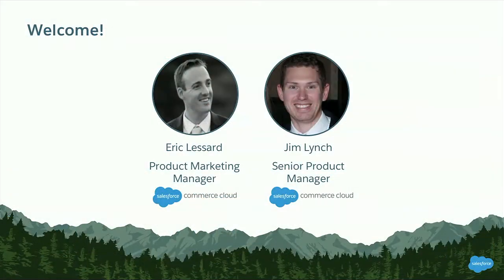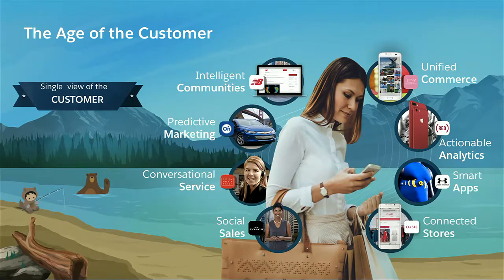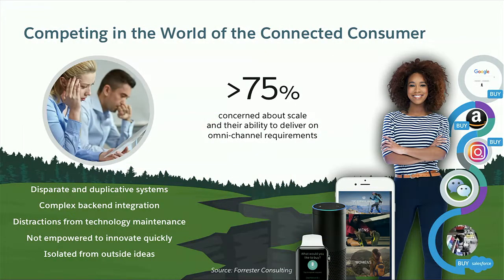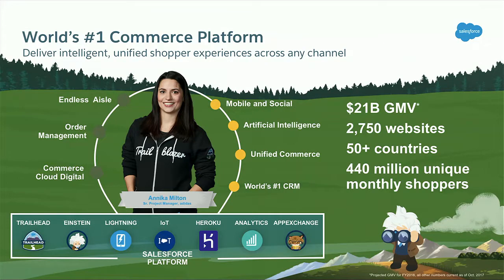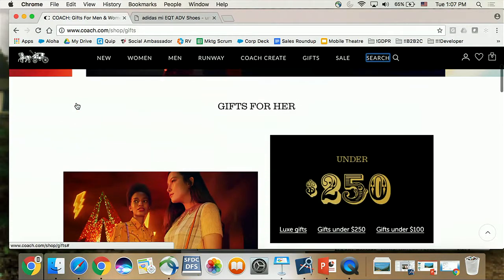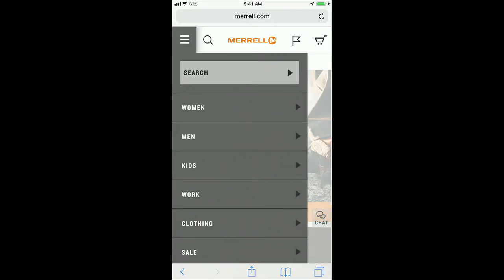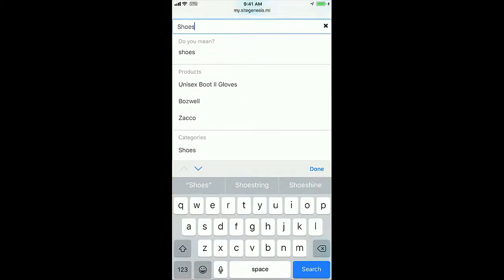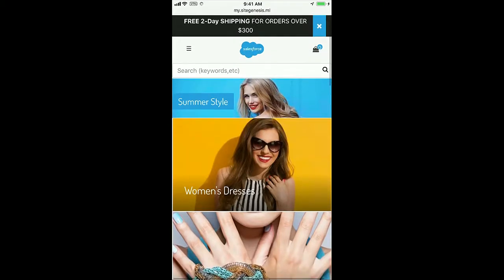Introduction to Commerce Cloud for Developers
Commerce Cloud powers e-commerce for many of the world's leading brands and it represents a great opportunity for developers around the world. Join us to learn the fundamentals of Commerce Cloud for Developers, how to use it with other Salesforce offerings, and what the future looks like.